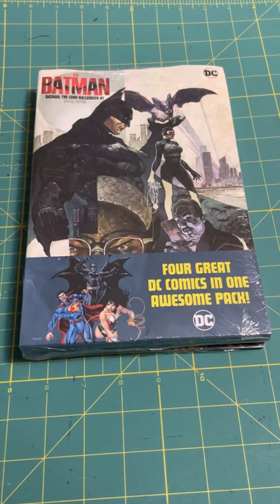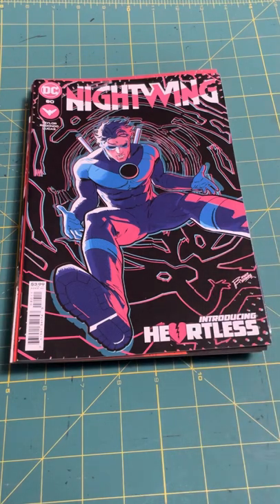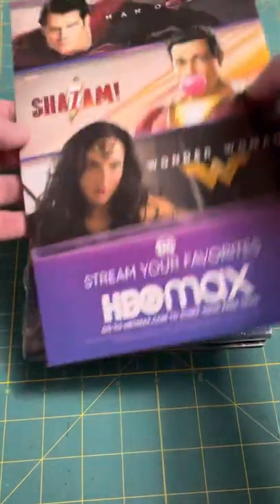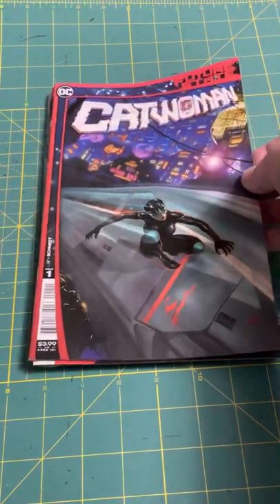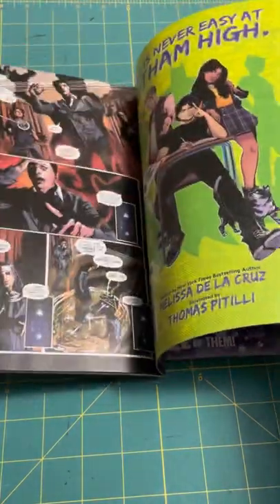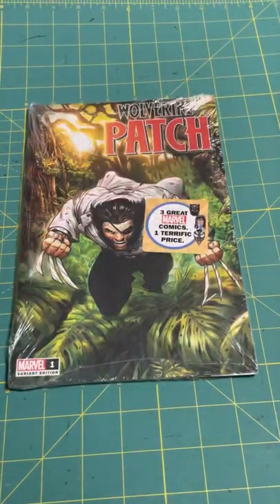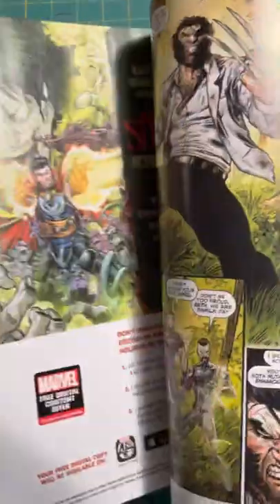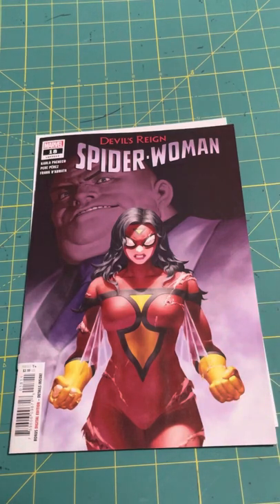Walmart Comic Book Mystery Packs Episode 1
Let’s take a look at two DC and one Marvel Walmart comic book mystery packs together.